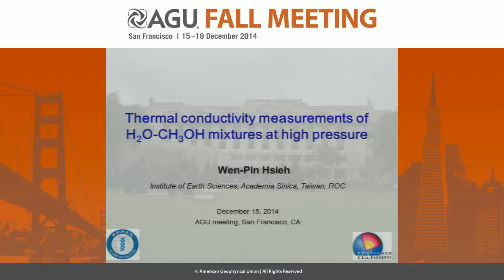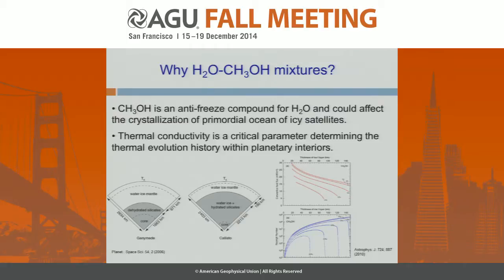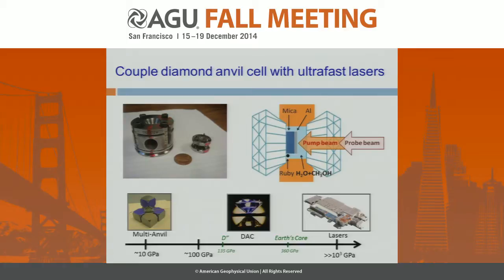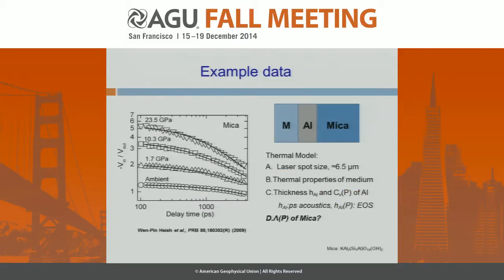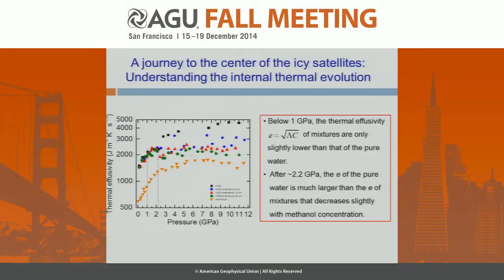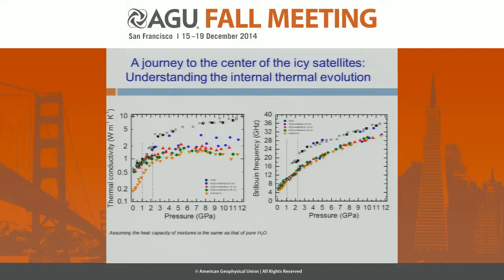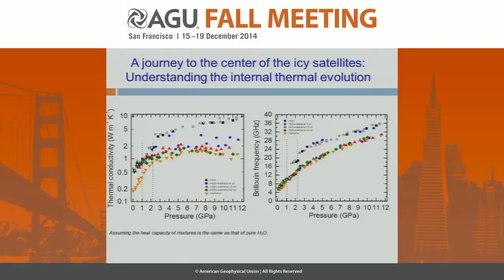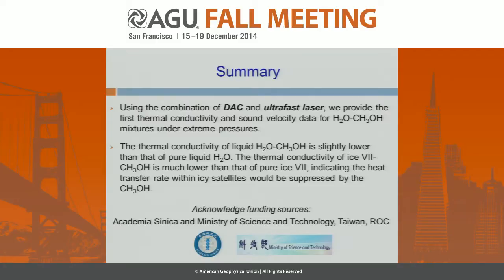Thermal Conductivity Measurements of H2O-Methanol Mixtures at High Pressure Using Time Domain...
2014 Fall Meeting

Section: Mineral and Rock Physics

Session: Planetary Materials I Icy and Gas Giants

Title: Thermal Conductivity Measurements of H2O-Methanol Mixtures at High Pressure Using Time Domain Thermoreflectance

Authors:
Hsieh, W  P, Institute of Earth Sciences Academia Sinica, Taipei, Taiwan

Abstract:

It has been proposed that the presence of methanol, a possible anti-freeze compound, in the primordial oceans in icy moons may affect the internal thermal evolution and the crystallization of primordial oceans. We have measured the thermal conductivity of H2O alloyed with methanol at high pressure and room temperature using time-domain thermoreflectance (TDTR) combined with diamond anvil cell techniques. The TDTR utilizes ultrafast optical pulses to pump and probe the dynamics of thermal diffusion, enabling precise measurements of thermal conductivity under extreme conditions. We found that the addition of methanol into the H2O suppresses the effective thermal conductivity of H2O-methanol compound. We will discuss geophysical implications of these measurements to the thermal evolution within the icy moons.

Cite as: Author(s) (2014), Title, Abstract MR11C-05 presented at 2014 Fall Meeting, AGU, San Francisco, Calif., 15-19 Dec.